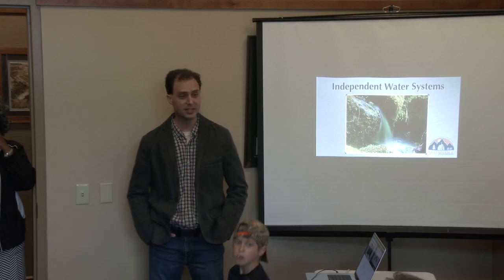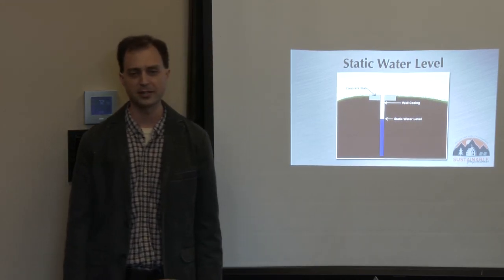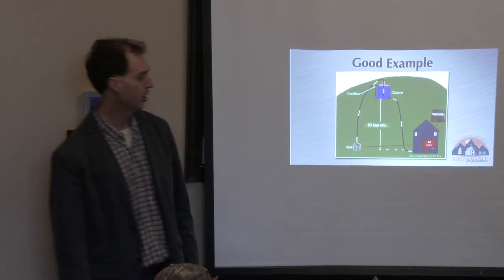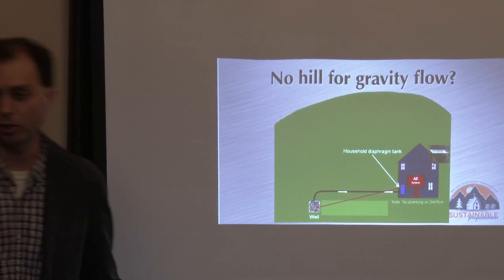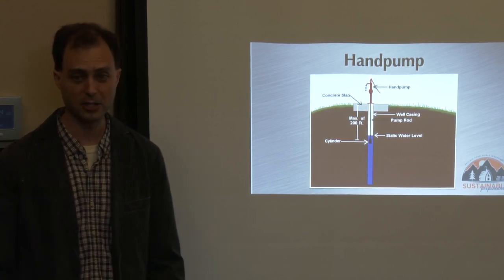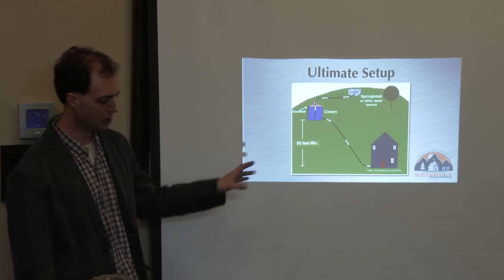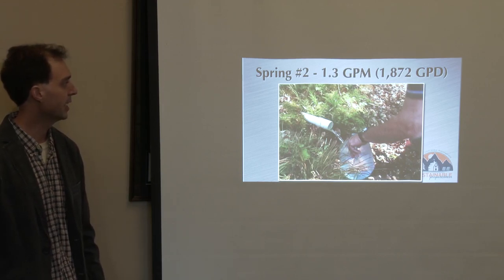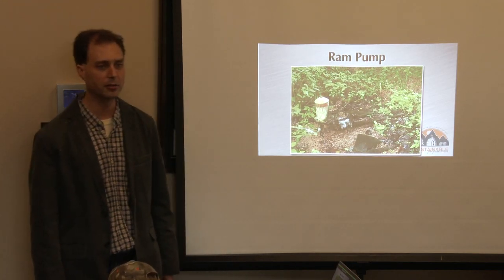Nick Melssner- Independent Water Systems Preparedness - Health Expo 2023